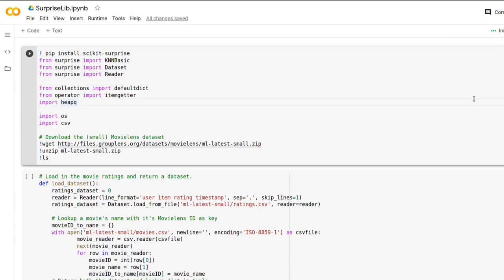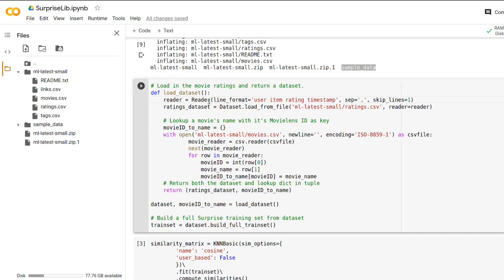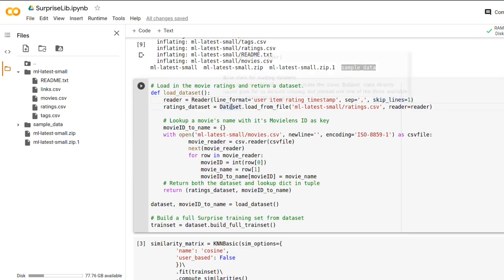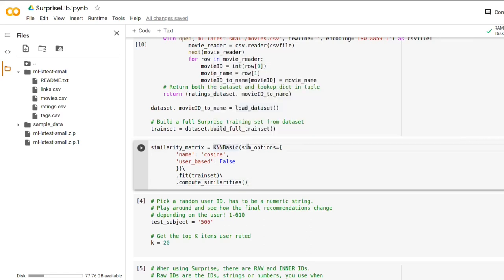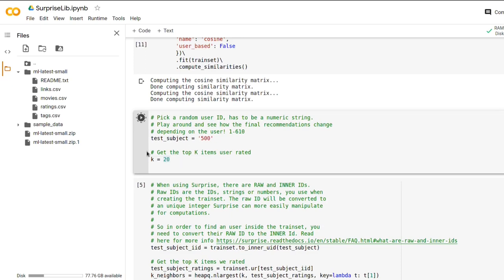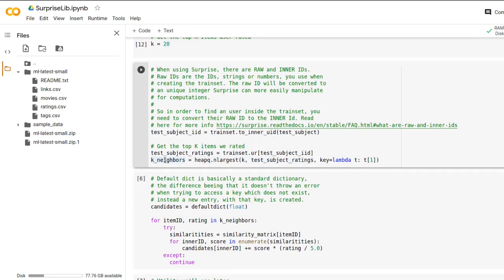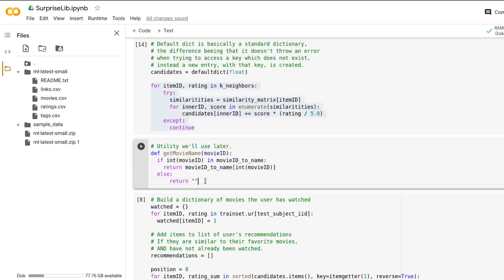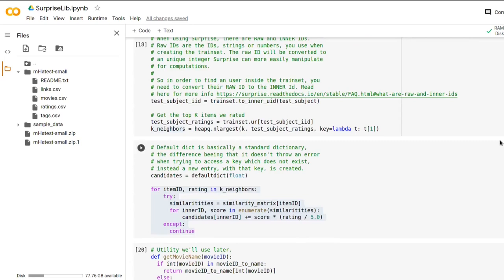How To Use The Surprise Library For Recommendation Engines | Recommendation Engines In Python #4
This video outlines the fundamental steps for using the Surprise (Scikit-surprise) library for implementing an item-based collaborative filter in Python. The Surprise library allows you to use other algorithms for recommendation engines as well. English isn't my native language, and I speak pretty slowly. Because of that, I recommend you to click the cogwheel in the video toolbar and change the playback speed to your liking.

00:00 Intro: What libraries, modules and datasets to use
02:28 How to load the Movielens dataset into memory
08:21 Computing the similarity matrix
11:39 Selecting user to generate recommendations for
12:15 Getting user's top-rated items
15:10 Getting items similar to user's top-rated items
17:22 Defining utility function for getting movie name from its ID
17:45 Building a list of recommended movie the user has not already watched

19:55 Trying with another user

20:46 Outro